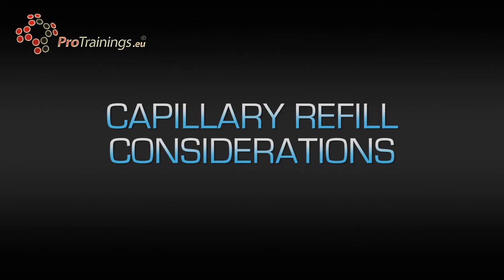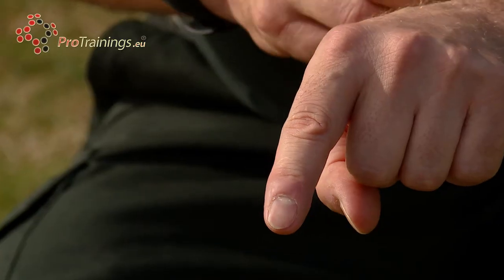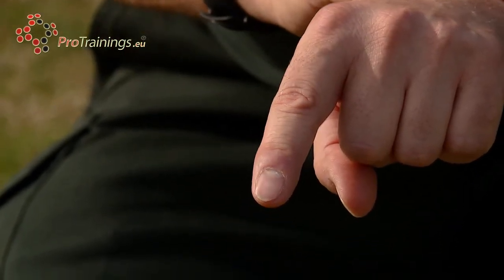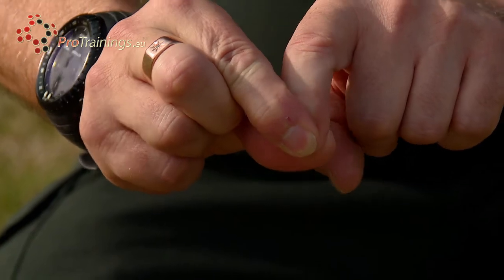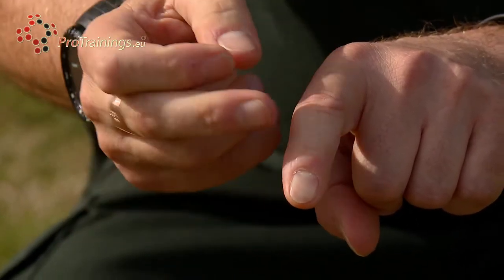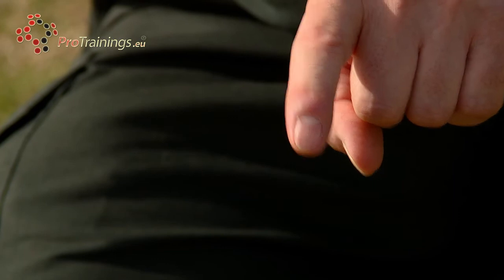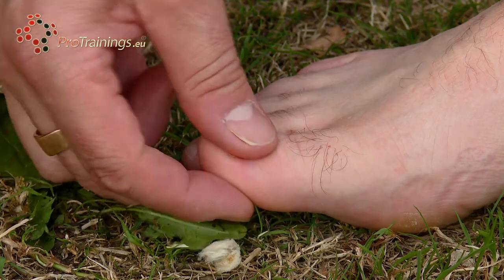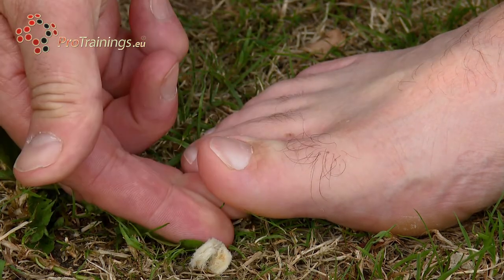What is Capillary Refill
Learn more about first aid and how to check a patients capillary refill on our video online first responder advanced first aid course